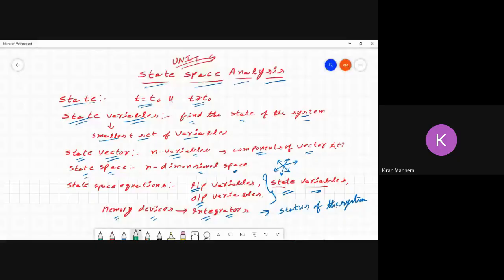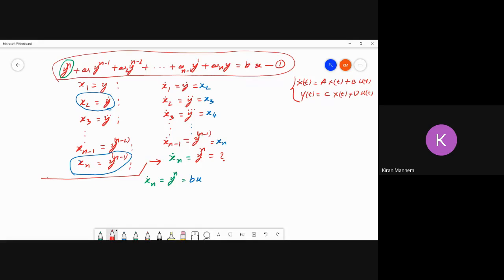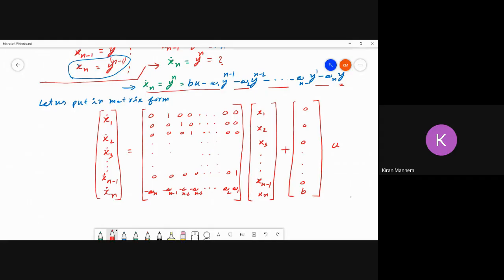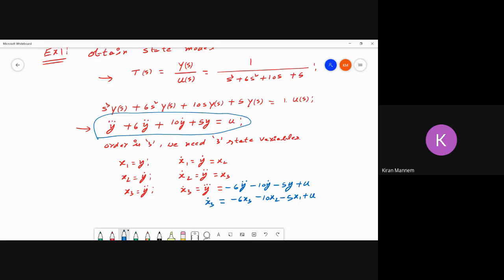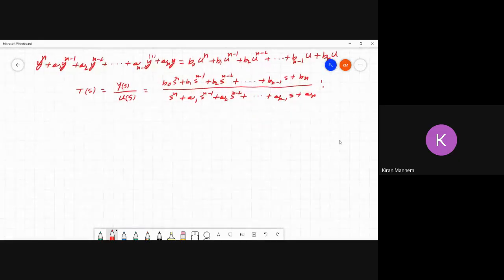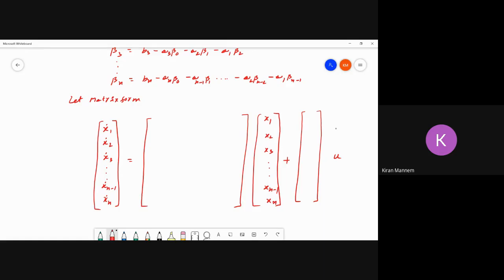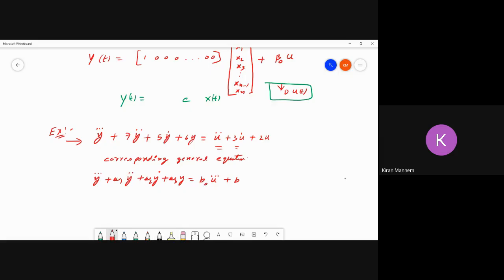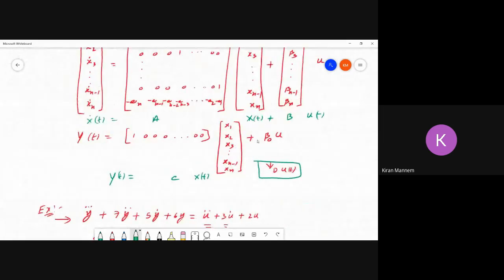29 State Space Analysis part3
In this video, we begin State Space Analysis, an essential modern approach for modeling and analyzing control systems.
This lecture explains the concept step-by-step with clear definitions, matrix representations, and solved examples on the whiteboard to help you build strong fundamentals.